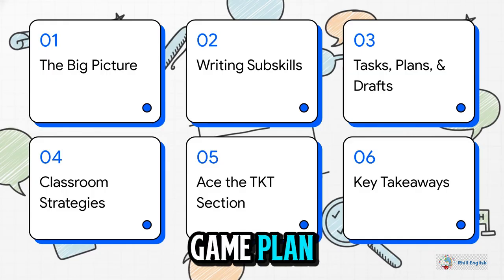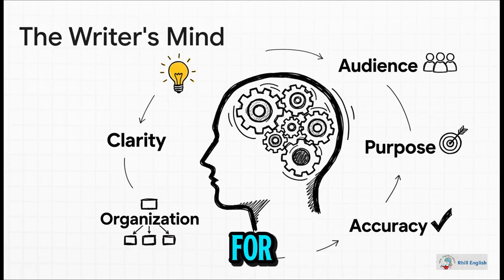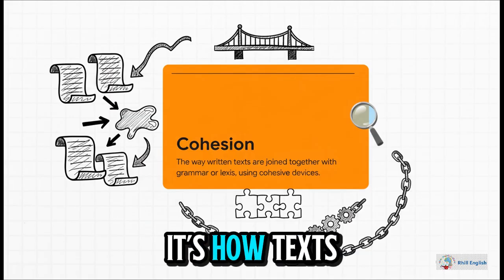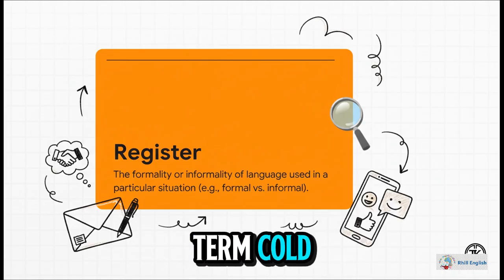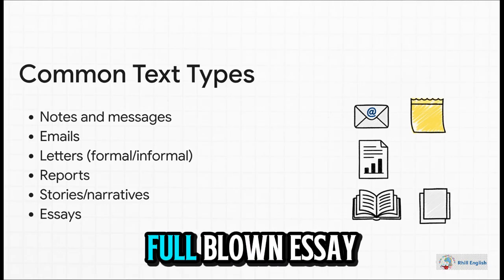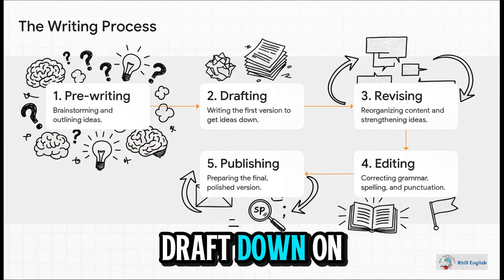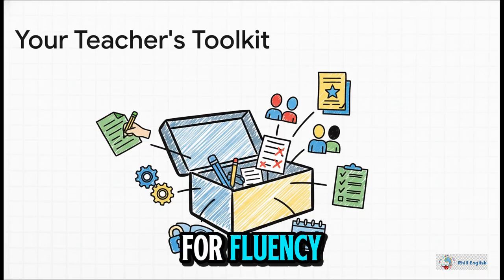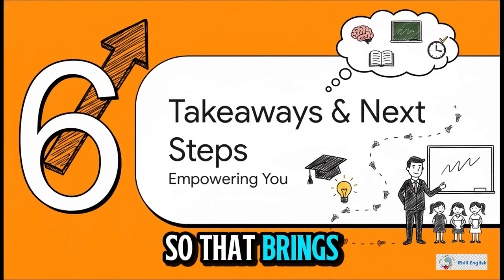TKT Module 1 Unit 6: Writing Skills & Process Writing Explained ✍️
Welcome back to the Rhill English Institute channel! 🎓 Today we are diving into TKT Module 1, Unit 6, focusing on one of the two productive skills: Writing.

Many teachers do writing activities instinctively, but the TKT exam requires you to know the specific theory and terminology behind it. In this video, we bridge the gap between your classroom experience and the exam requirements. We'll cover the difference between mechanical and compositional skills, the crucial "Process Writing" approach, and tricky concepts like cohesion vs. coherence.

📝 In this lesson, you will learn:

Productive vs. Receptive Skills: Understanding the difference.
Sub-skills: Deep dive into Cohesion, Register, and Accuracy vs. Fluency.
Process Writing: The 5 stages from brainstorming to publishing.
Revising vs. Editing: Why they are NOT the same thing.
Exam Strategy: How to identify text types and score high.

🚀 Timestamps:
00:00 Introduction: Unit 6 Overview
00:56 The Big Picture: Productive Skills
02:28 Essential Sub-skills (Cohesion & Register)
03:58 Writing Fluency vs. Accuracy
04:26 Text Types & The Writing Process
05:30 Revising vs. Editing (Crucial difference!)
05:52 Practical Classroom Strategies
06:50 TKT Exam Strategy & Cheat Sheet
07:50 Teacher Challenge: Which stage will you focus on?

💡 Discussion: Which stage of the writing process (pre-writing, drafting, revising, editing) do your students struggle with the most?